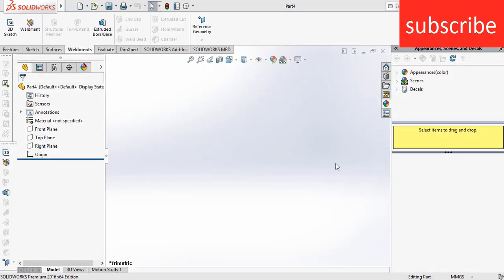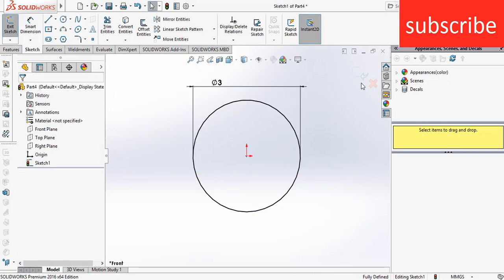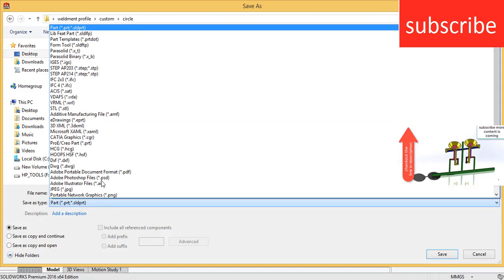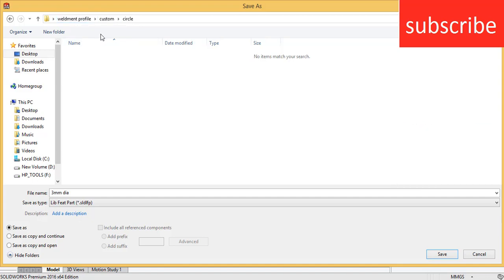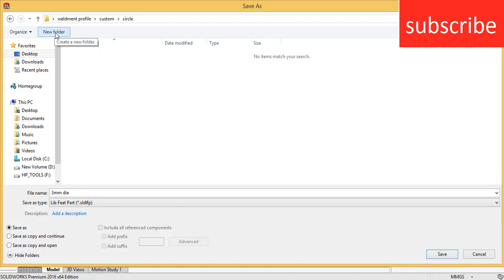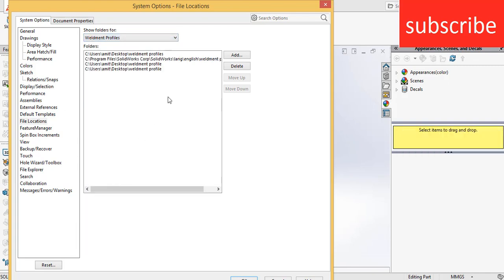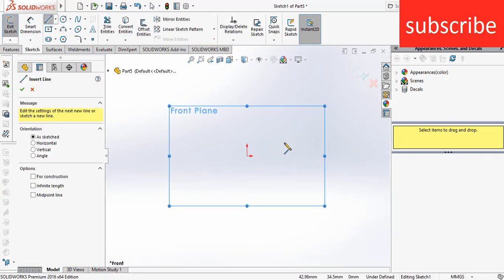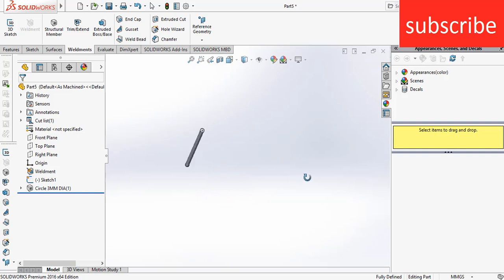How to create your own custom profile in weldments solidworks